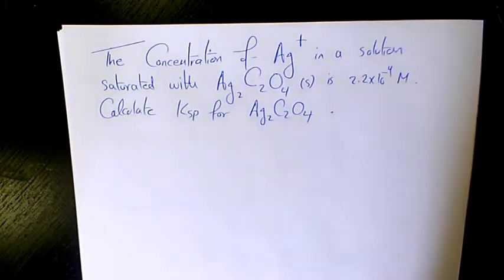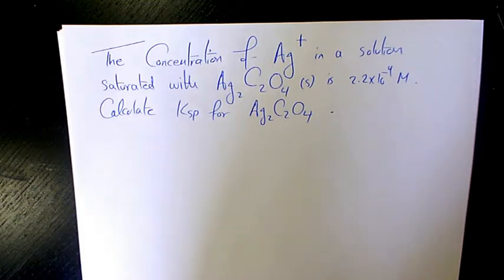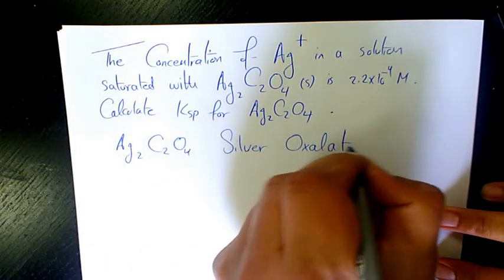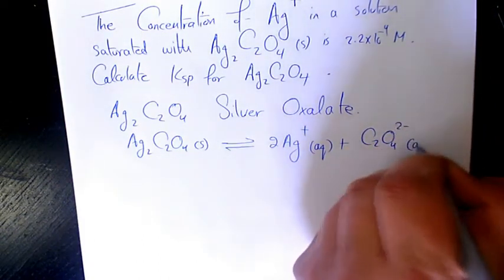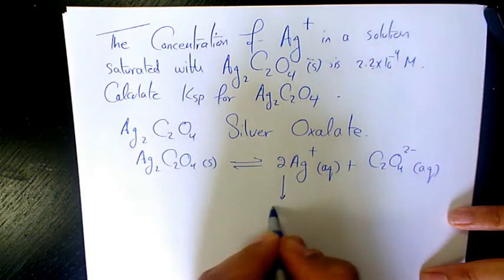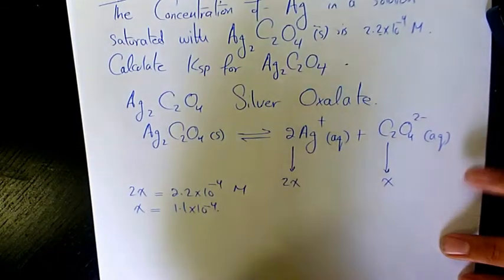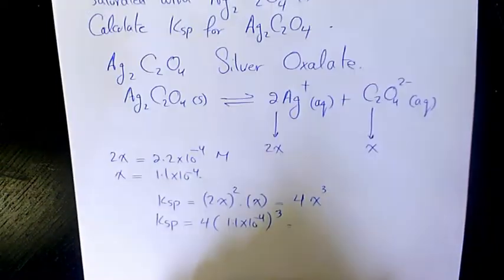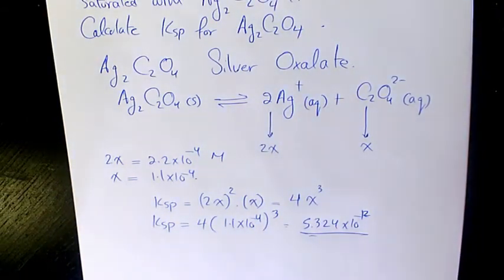How to Calculate Ksp Silver Oxalate from Solubility?